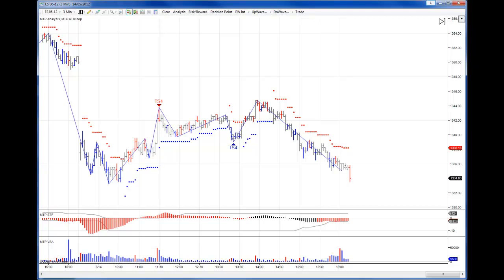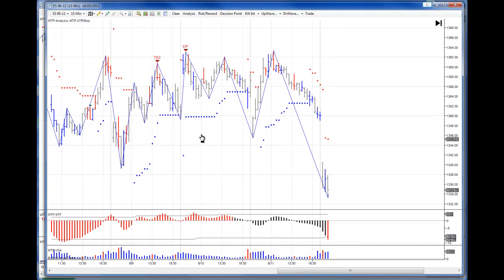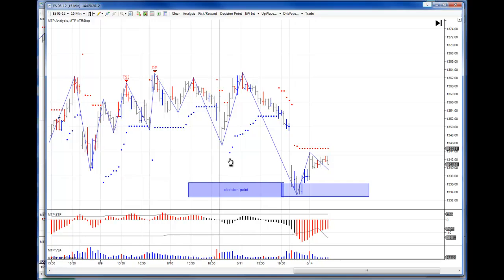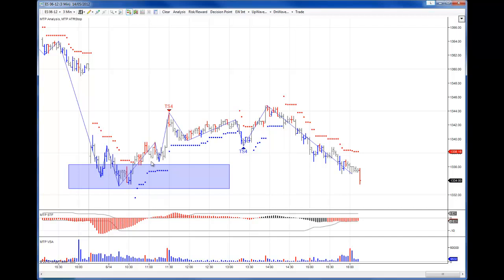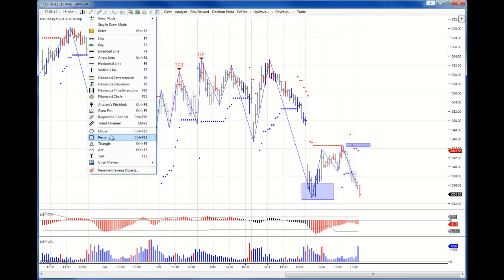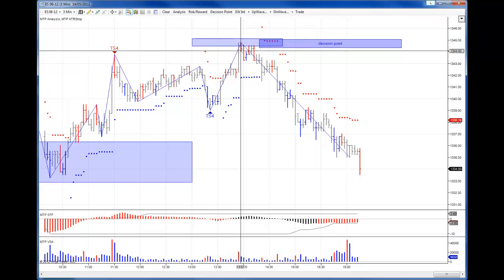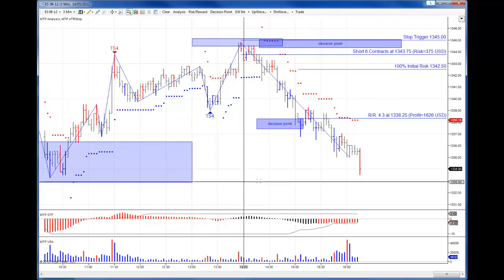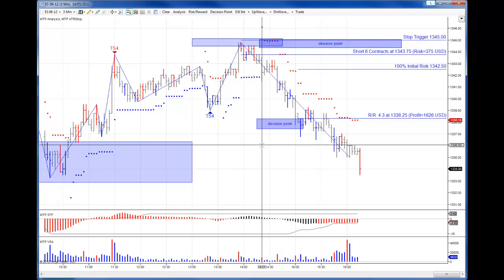MTPredictor nails high and low of the day !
MTPredictor nails high and low of the day on the ES on May 14